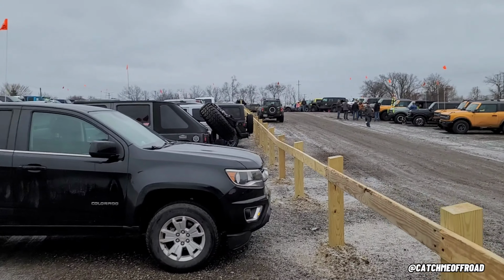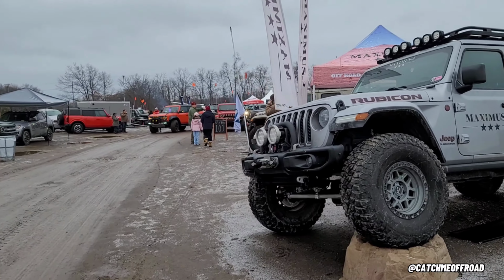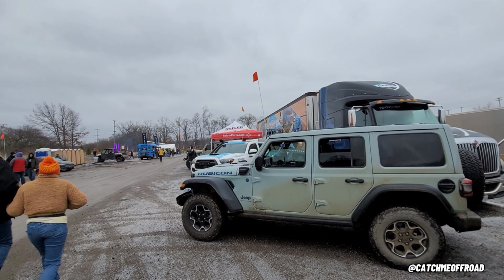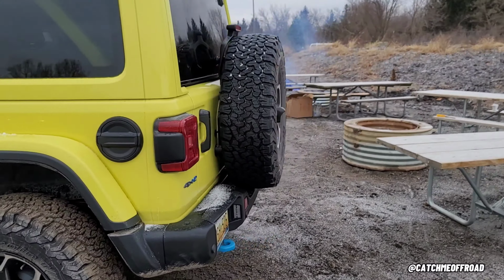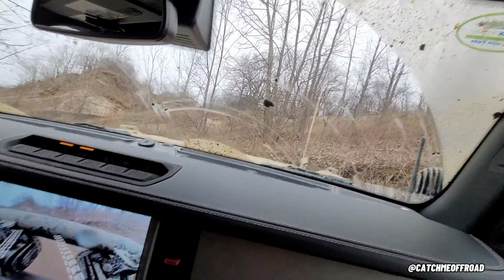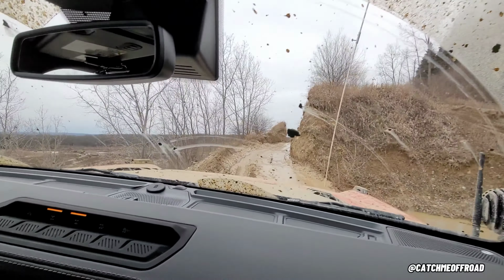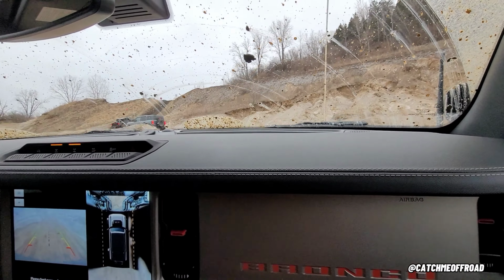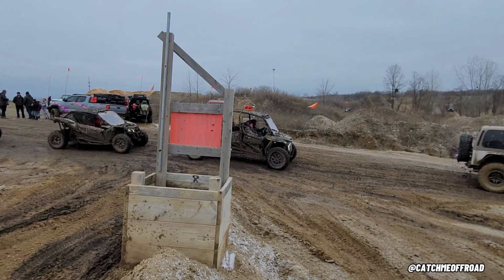Detroit SnowFest ft Bronco Raptor Shakedown!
Detroit Snowfest was more like Mudfest, but that didn't stop us from having a good time! Shout out to Max, Cy, and Chris from LaFontaine for letting me hang out with them and do some offroading in the Braptor.